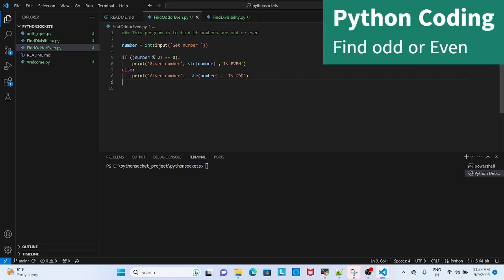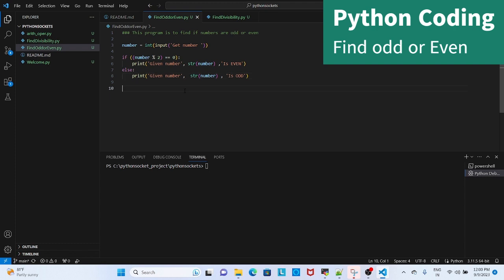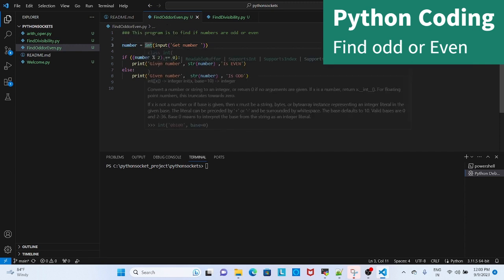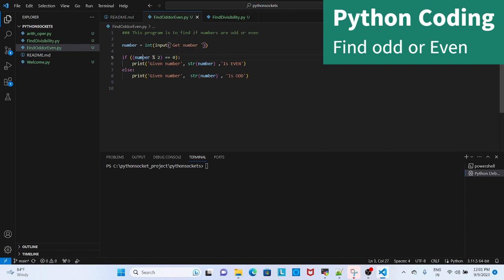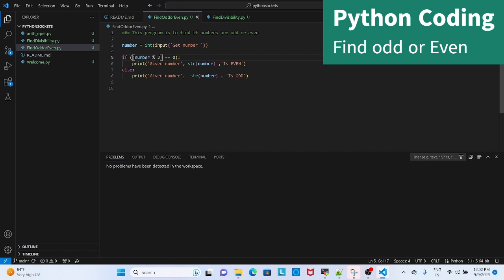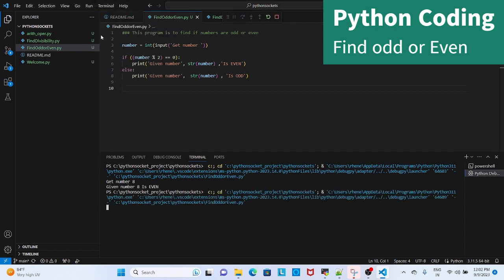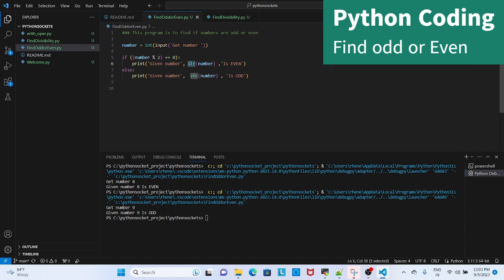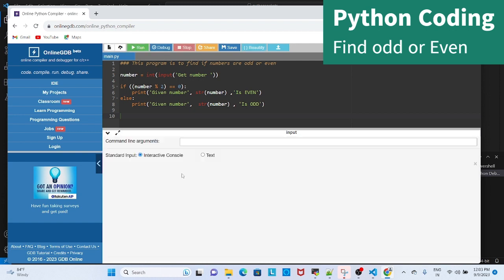Find Odd or Even number in python | Python Coding basic | python tutorial for beginners